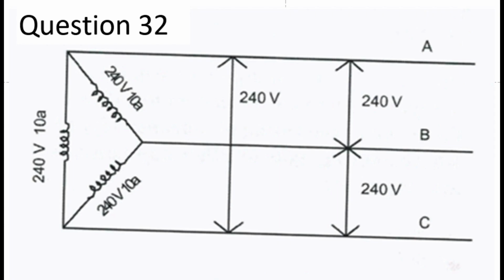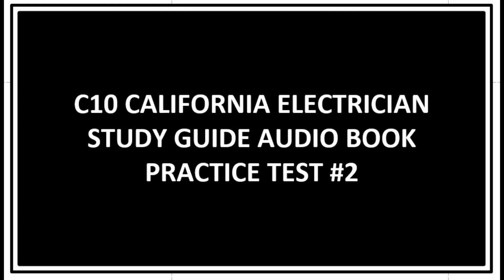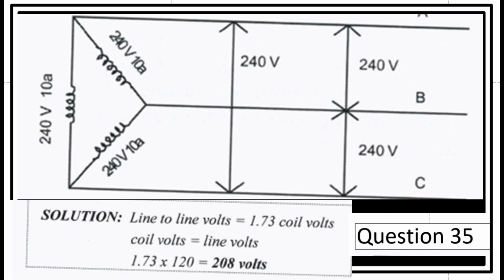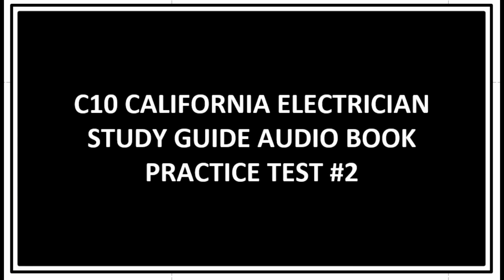C10 Shorts 2.3 California Electrician Audio book by PatrickMcGuinness music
C10 2.3 California Electrician Practice Test-Audio book by PatrickMcGuinness and music by  @Prismfold  These are shorter and more revised versions of the full length audio book/ study guide practice tests.